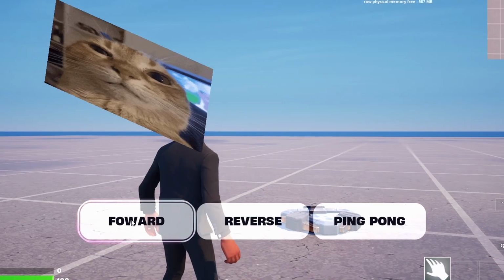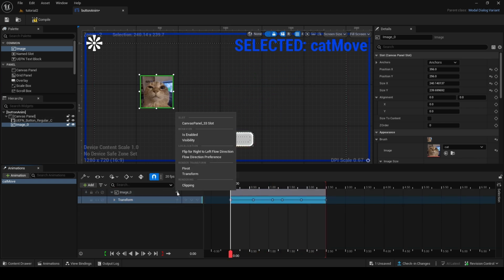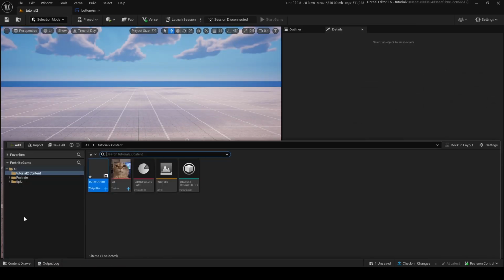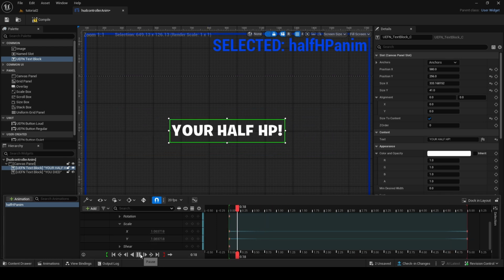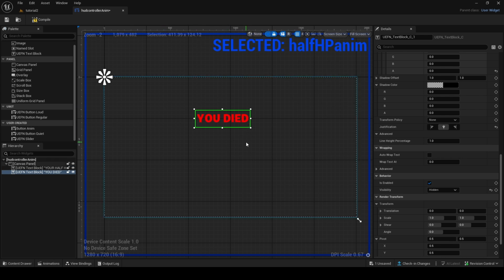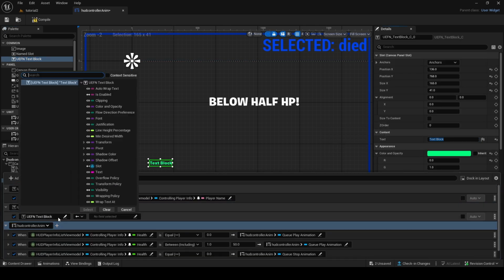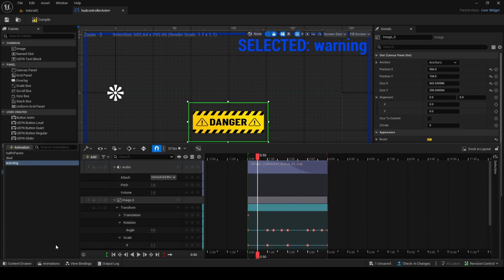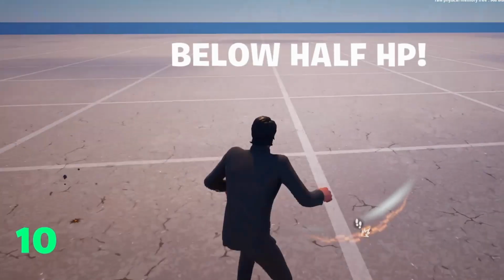HUD ANIMATIONS in Fortnite Creative/UEFN! (Full Tutorial)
This video covers a whole bunch of different ways to create HUD ANIMATIONS in widget UI in UEFN, with zero verse at all!

If this video is a bit confusing, I presume you know a bit about widget UI and binding stuff beforehand. So I wouldnt reccomend you hop right into this one without some knowledge about widgets and a bit of sequencer too.

TIMESTAMPS
00:00 Intro
00:15 Creating a Widget
01:16 Creating Animations
04:17 Visibility Track
05:10 Playing Animations using Buttons
07:45 Pop-up Dialog Device setup
08:07 FORWARD EXAMPLE
08:21 REVERSE EXAMPLE
08:48 PING PONG EXAMPLE
09:19 Adding an exit UI button
10:12 Animations with HUD Controller
11:30 Half HP Animation
13:17 YOU DIED Animation
14:21 HUD Animation AUDIO
15:12 Using Conditions to check player HP and play anims
19:22 HUD Controller Device SETUP
19:46 Player Health Text Setup
20:26 More setup
21:20 Visibility Fix
22:03 HALF HP EXAMPLE
22:12 YOU DIED EXAMPLE
22:34 LOOPING ANIMATIONS (warning animation)
24:10 Health Text Colour Change
24:31 Looping Conditions
27:16 LOOPING RESULT
27:44 Outro